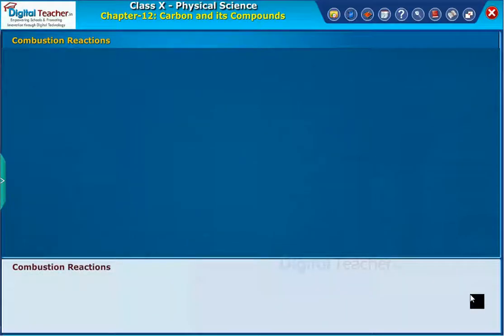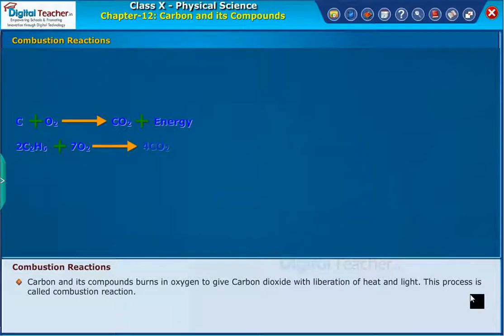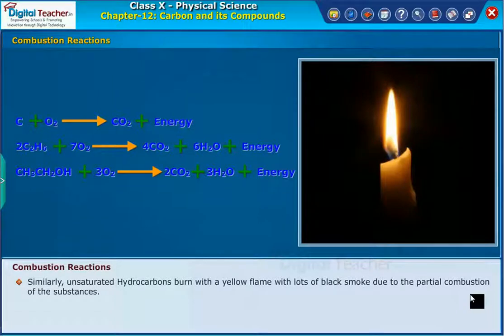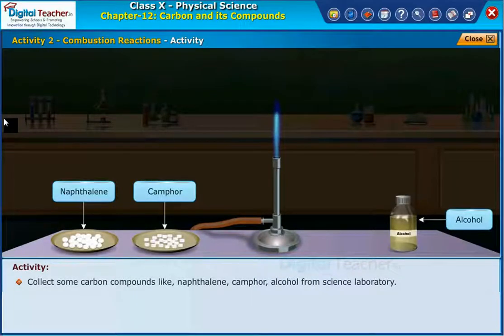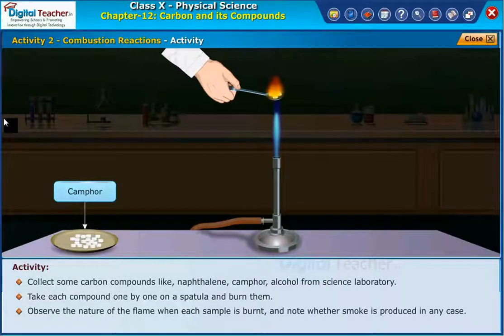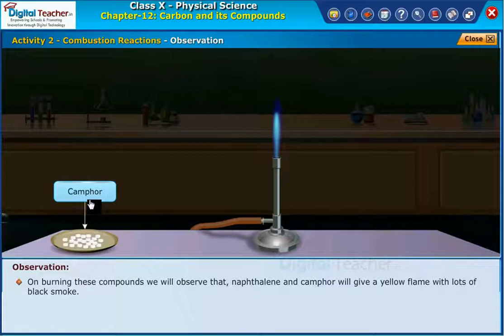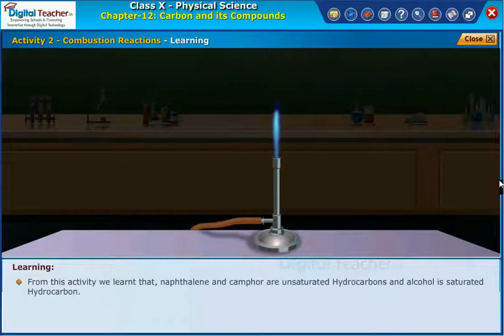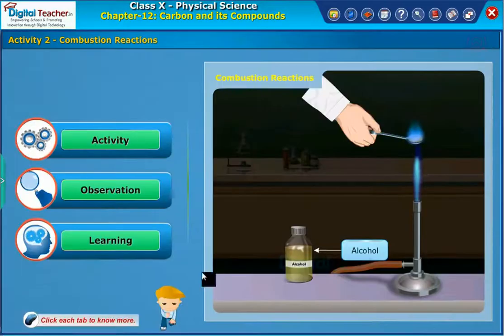Combustion Reaction - Carbon and its Compounds, Class 10 Physics | Digital Teacher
A combustion reaction is a reaction in which a substance reacts with oxygen gas, releasing energy in the form of light and heat.